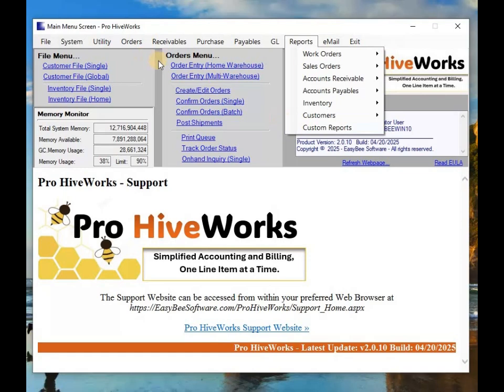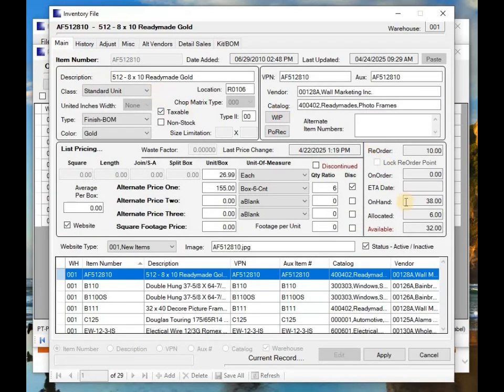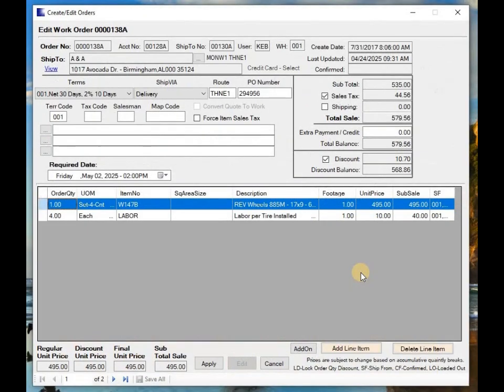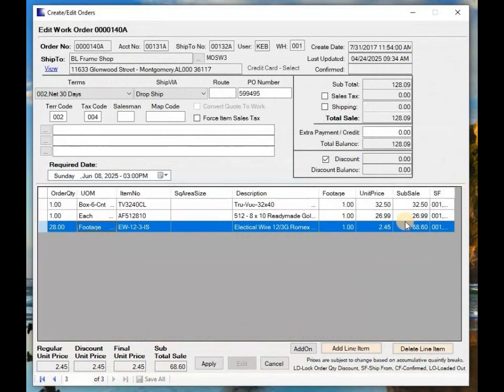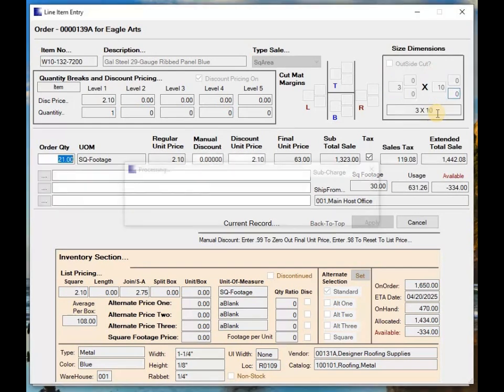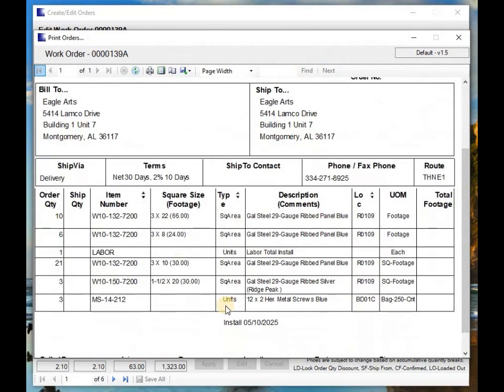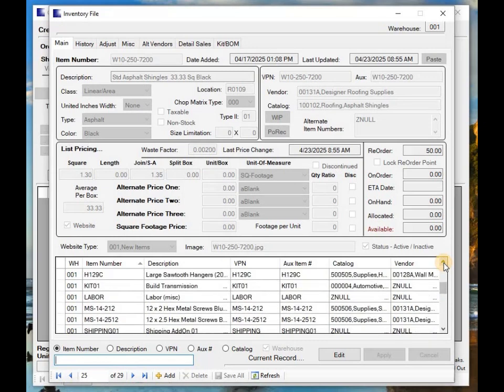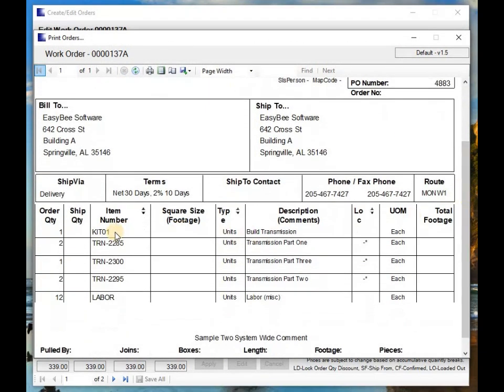Pro HiveWorks – Simplified Accounting and Billing Software Solutions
A comprehensive introduction to its versatile inventory management capabilities, tailored to meet the needs of diverse industries. This advanced accounting and billing software provides streamlined processes and flexible solutions for managing inventory items, effectively serving various sectors with precision and efficiency.